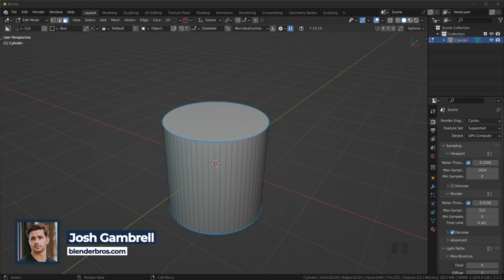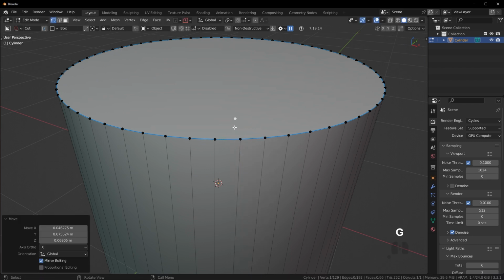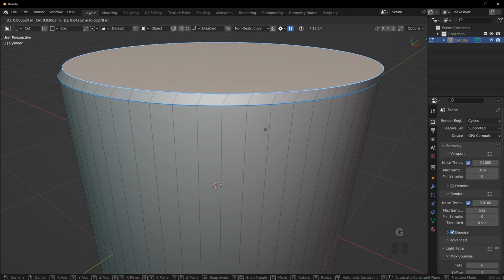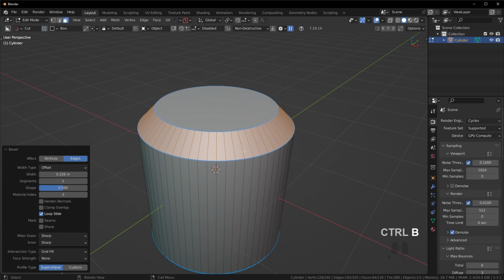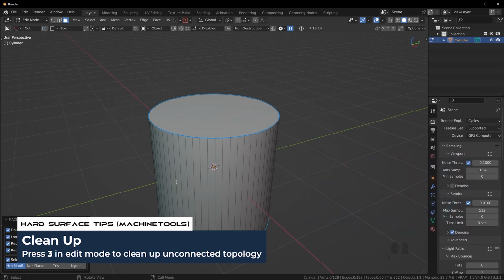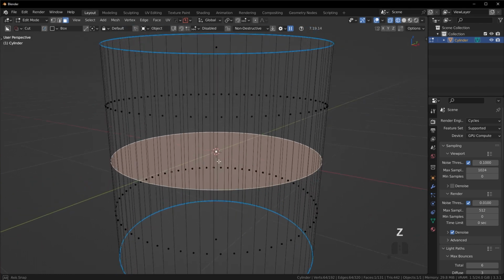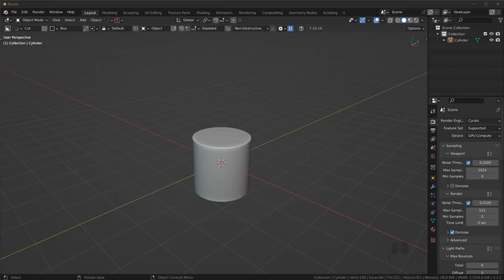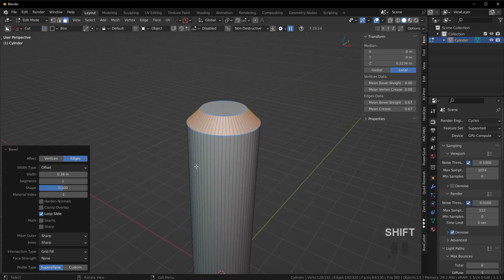3 COMMON Topology Problems in Blender